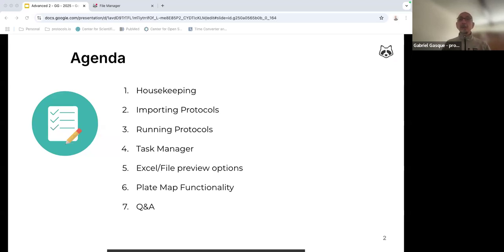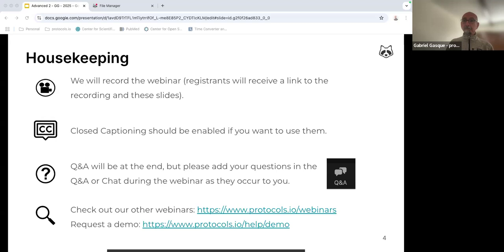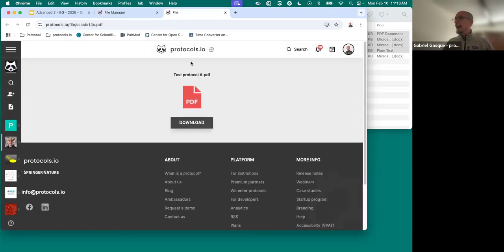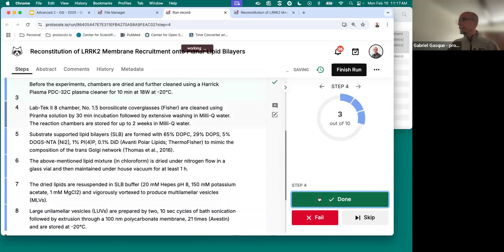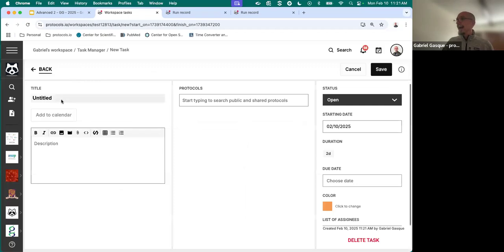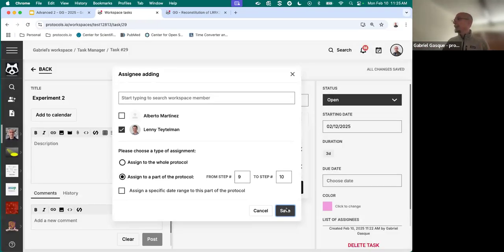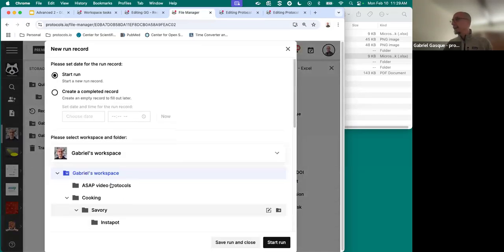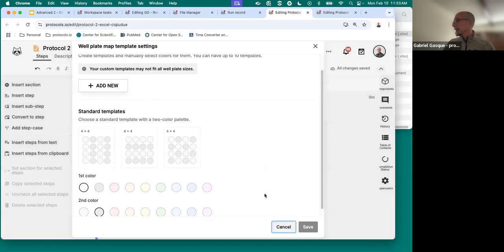Tips and Tricks II, New Releases